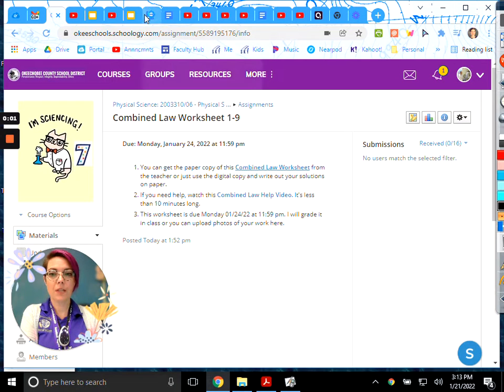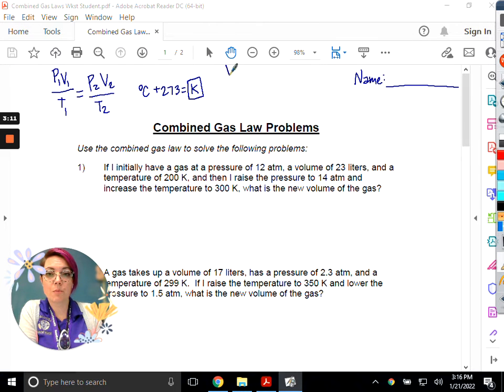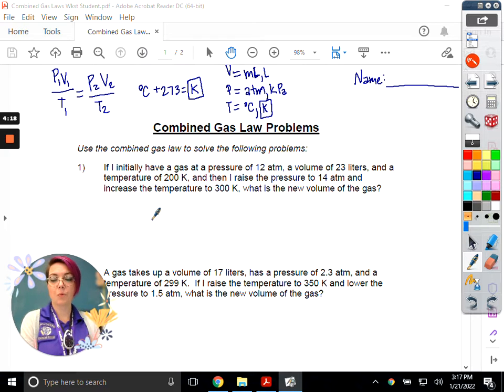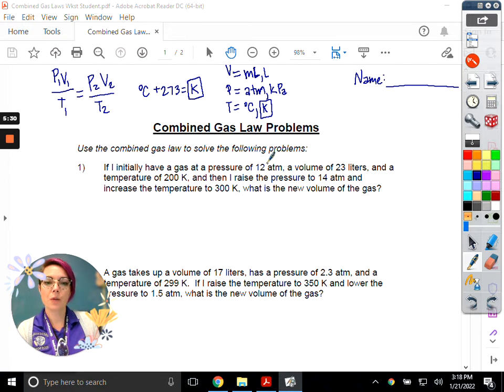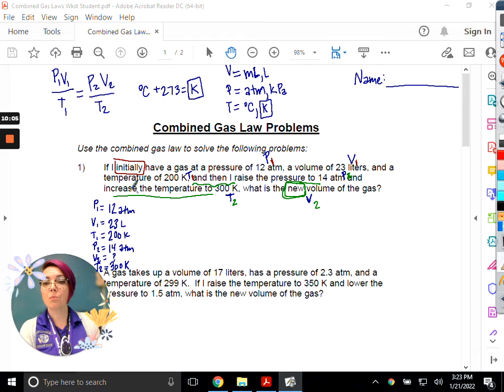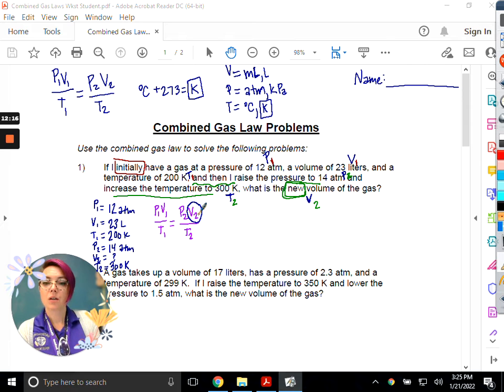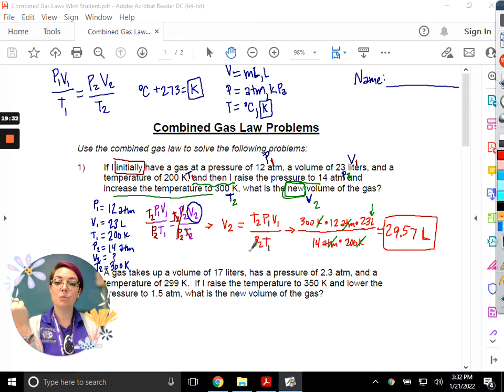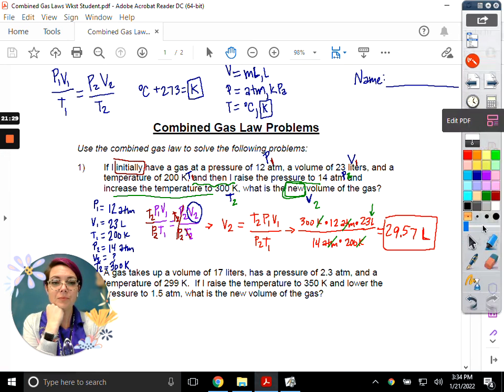Combined Law Worksheet Lesson Video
How to solve a Combined Gas Law problem step by step.